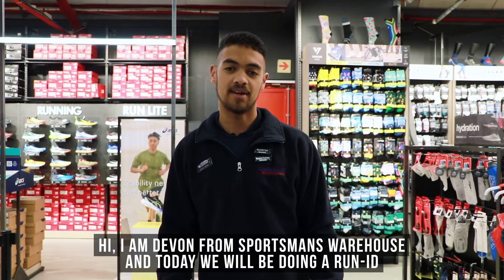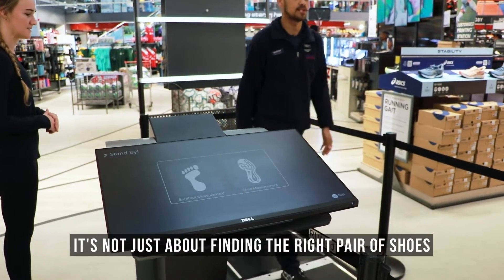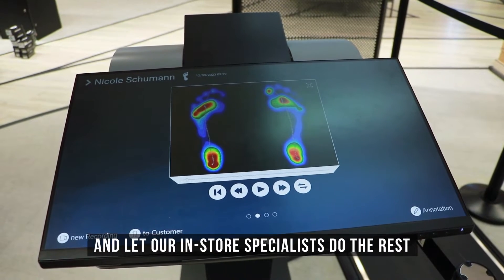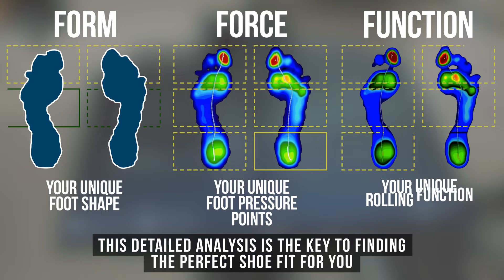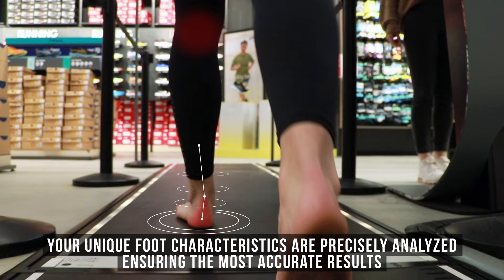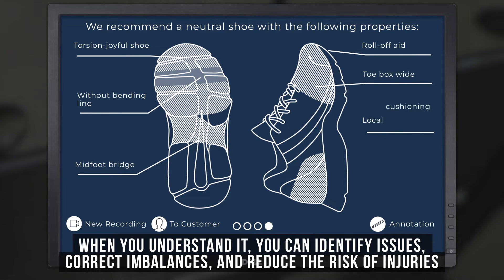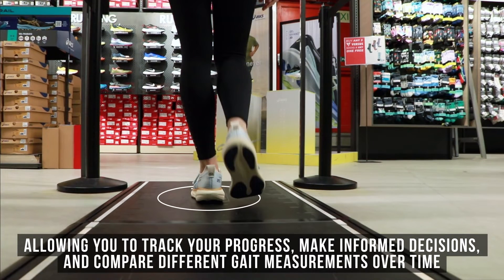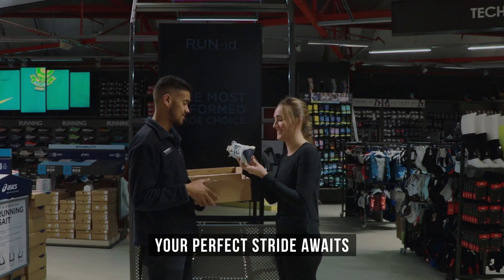RUN-id Advanced Gait Analysis | Sportsmans Warehouse Specialty Services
We determine the best shoe fit for your foot by doing a biomechanical analysis of your gait, foot pressure, foot rolling behaviour, and arch type.

Exclusive to selected Sportsmans Warehouse stores.

We are not giving medical advice. This should always be sought from a medical professional. Instead, we provide this service to find the best shoe fit for your foot.